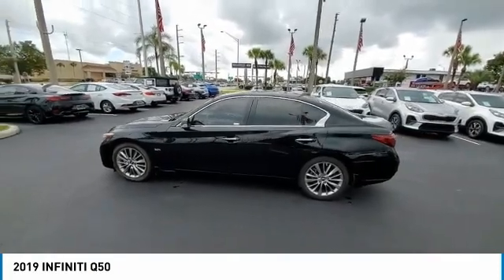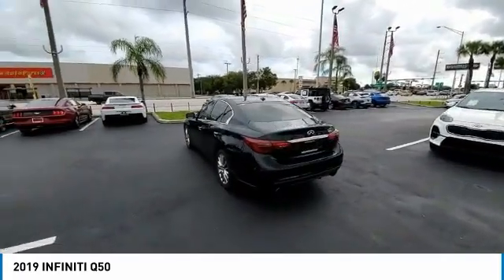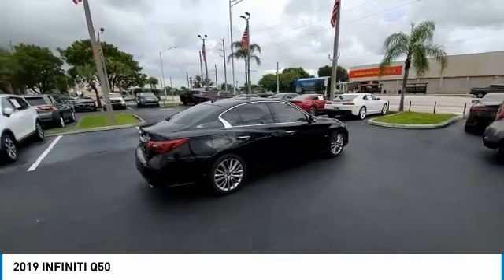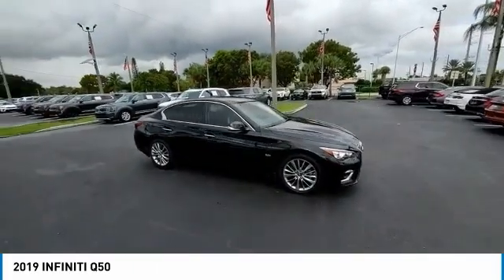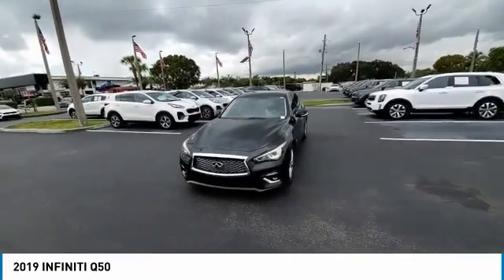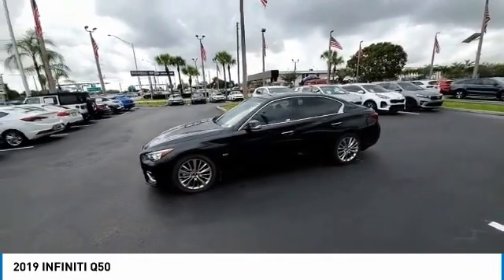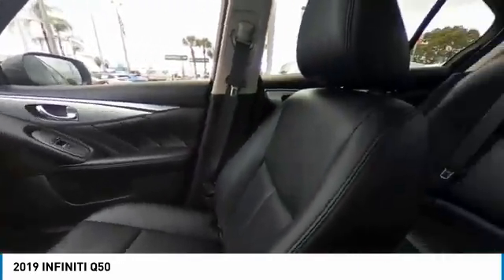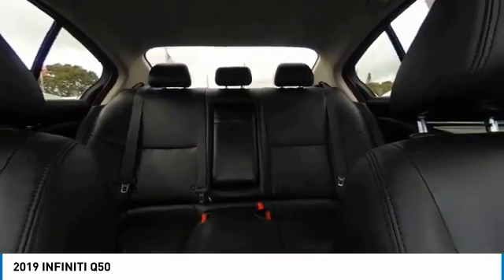2019 INFINITI Q50 near me Hollywood,Pembroke Pines,Davie,Fort Lauderdale FL SP065212A SP065212A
Black Obsidian Used 2019 INFINITI Q50 near me Hollywood,Pembroke Pines,Davie,Fort Lauderdale FL at Hollywood KIA.

Hollywood KIA
6011 Pembroke Rd

2019 INFINITI Q50 Hollywood, FL
Stock# SP065212A

Hollywood Kia
6011 Pembroke Rd

Priced below KBB Fair Purchase Price! 20/29 City/Highway MPG CARFAX One-Owner. Clean CARFAX.